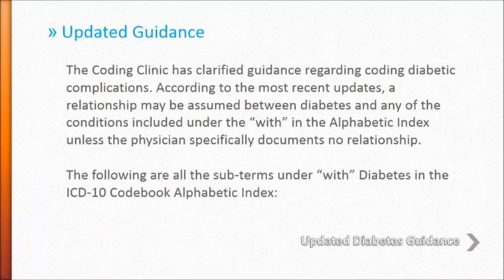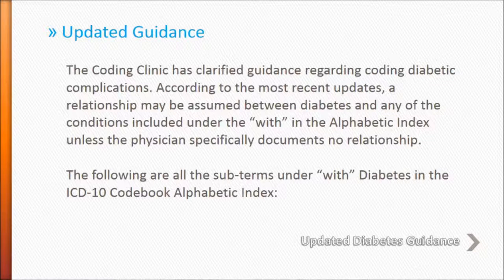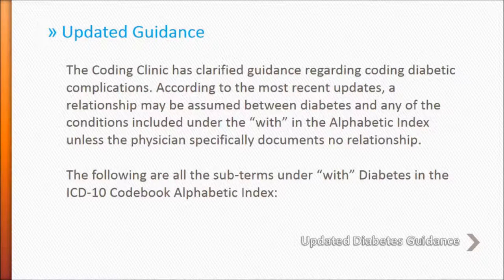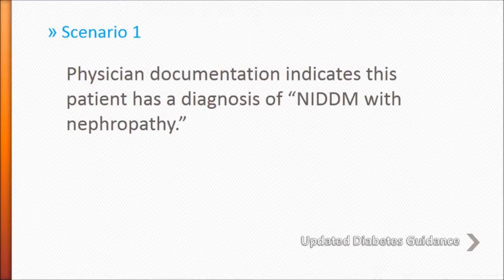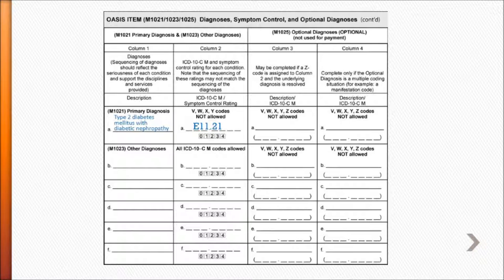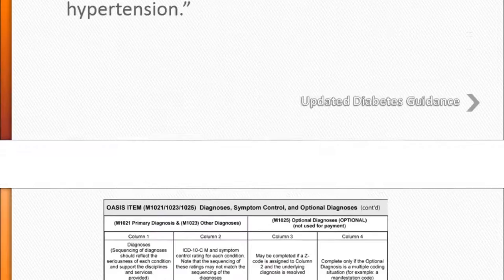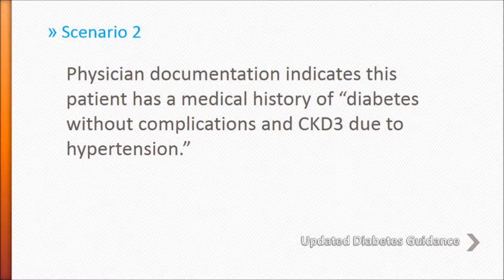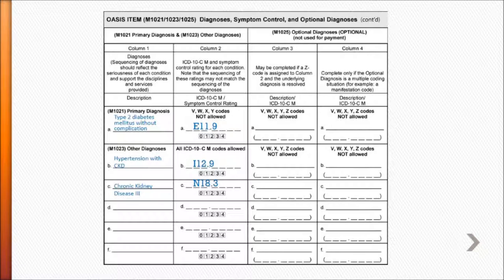complications of diabetes || health & fitness